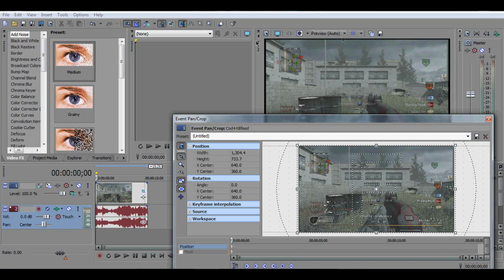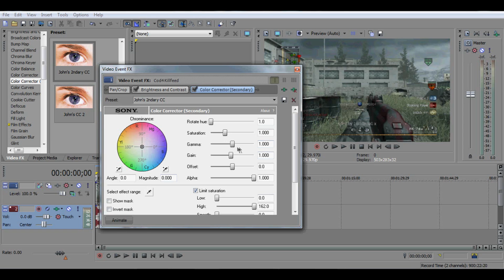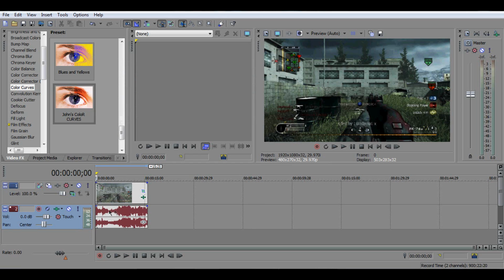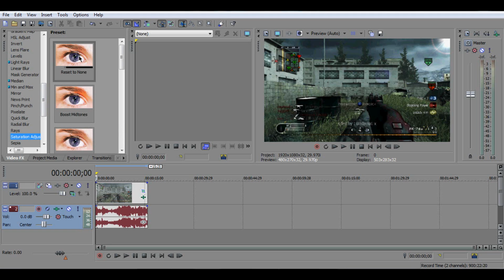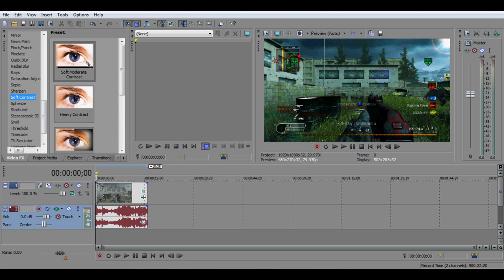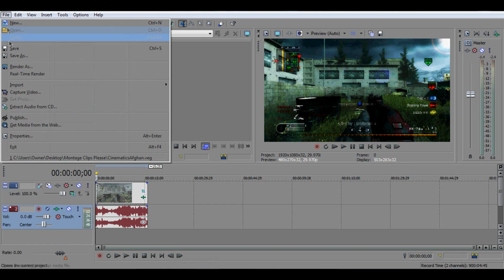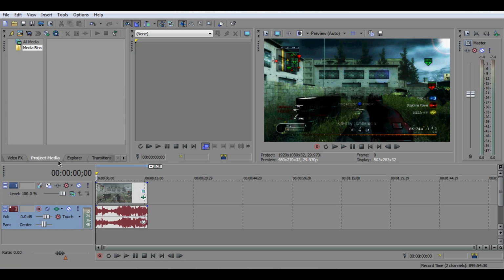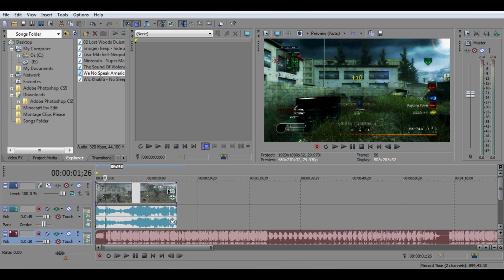My Color Correction Settings.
Hey guys, if you are curious into knowing some tips and such about color correction, start with a basic one like mine.